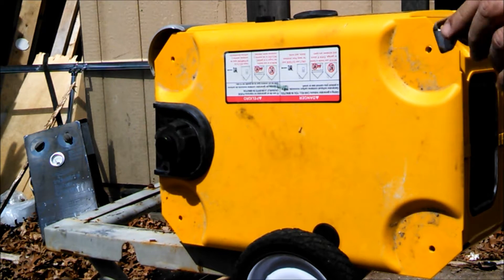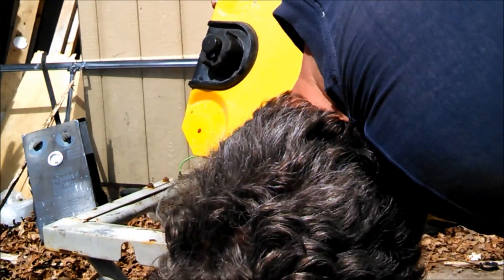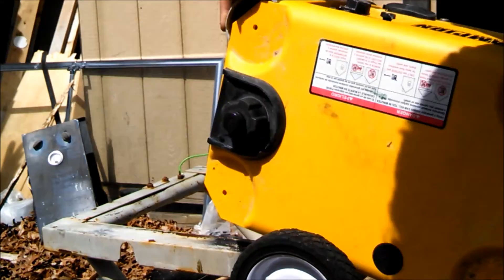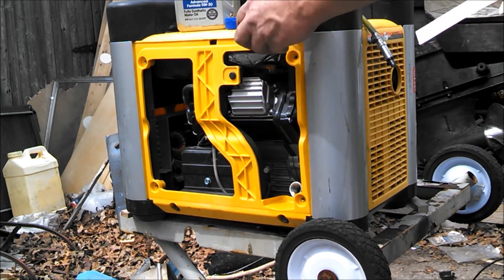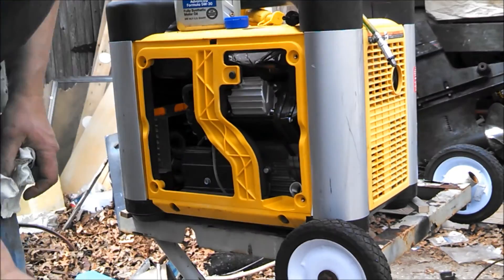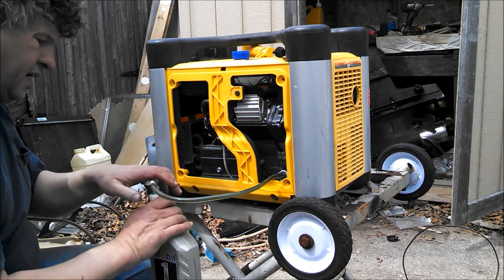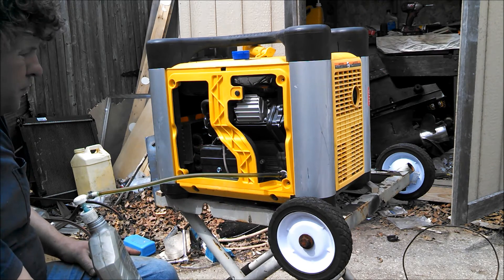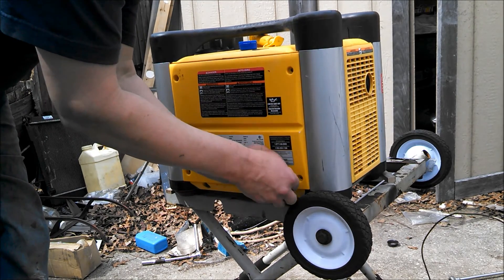Champion 2000w Inverter Generator Maintenance-How to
how to perform Routine generator service on a champion inverter generator. Removing covers, oil change, clean spark arrester, sparkplug and a few tips on this great generator.